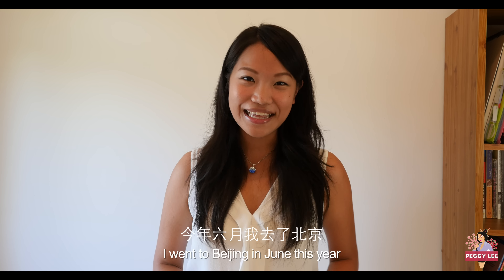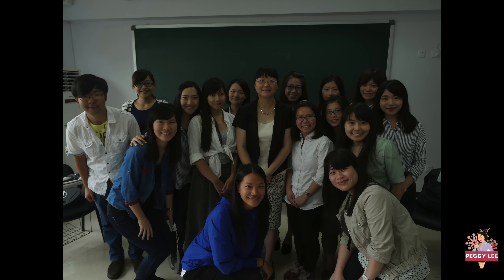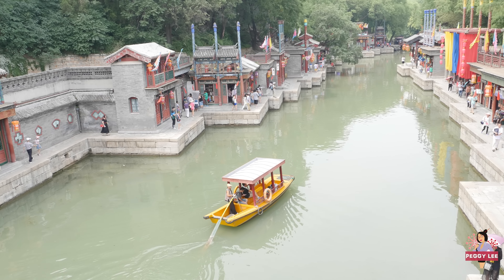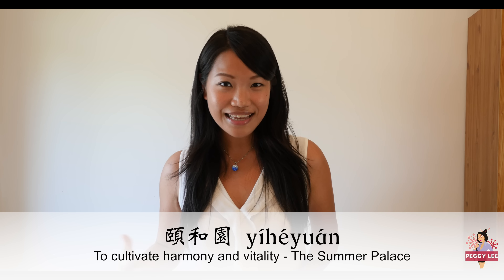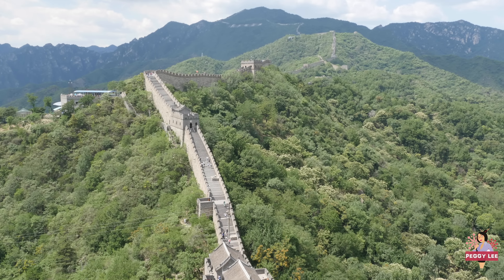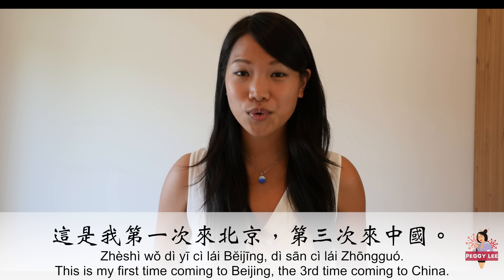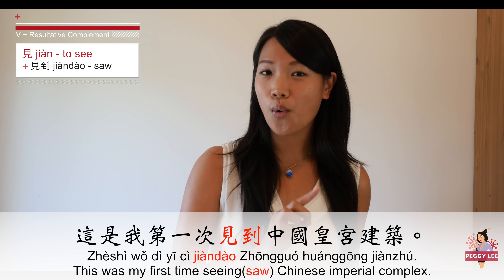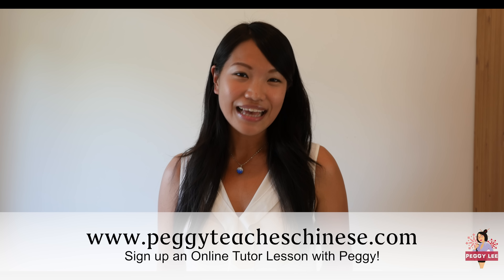PeggyTeachesChinese in Beijing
After 6 long months, I finally uploaded a new Chinese video lesson. But this time is different. The video is produced with 4K quality my baby GH4...still learning to properly use the camera though. Hope you all enjoy the lesson. Sign up a Chinese Tutor Lesson with Peggy:

In this video, I introduced 4 well-known historical sites, including The Forbidden City, The Summer Palace, The Old Summer Palace and The Great Wall of China.
Key Sentence Pattern: This is my first time + V

Soundtracks
"Oriental Trance" Rickvanman

Image
"Polaris" Aperture
Creative Commons CC0